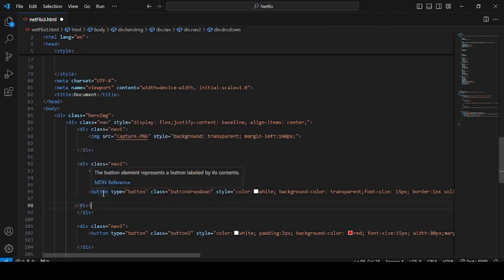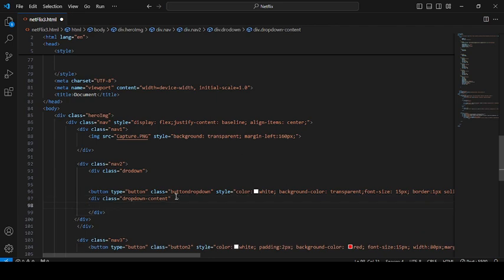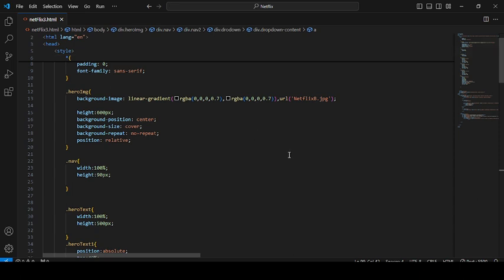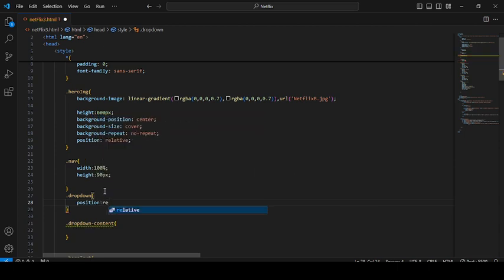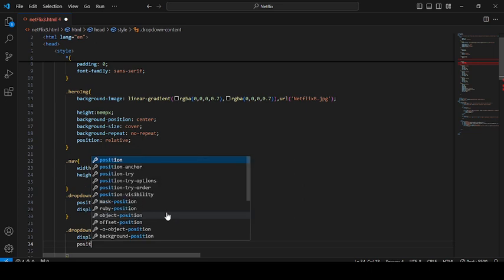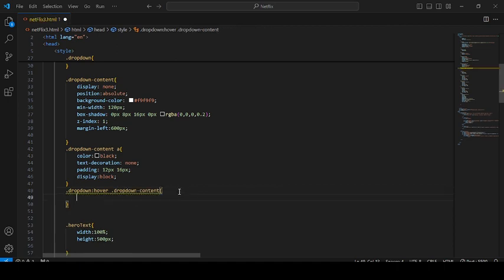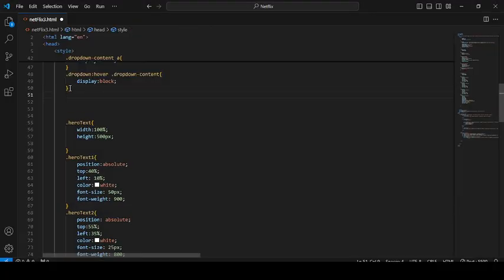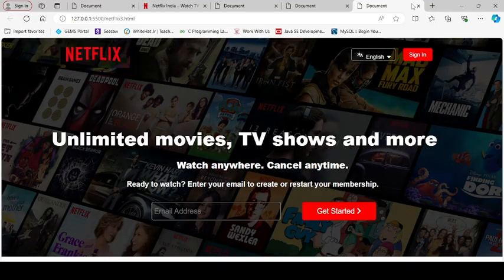Netflix clone in CSS ( dropdown)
Netflix clone dropdown